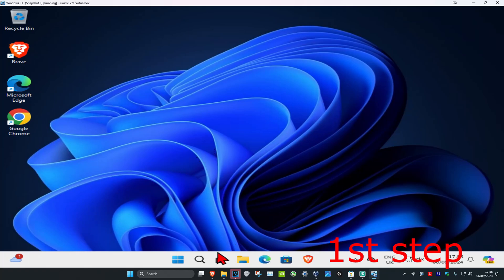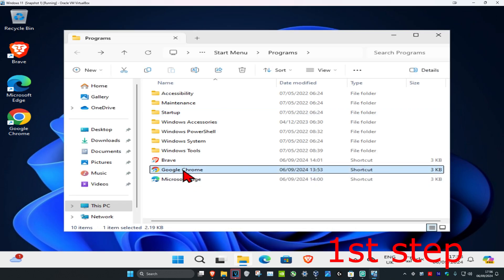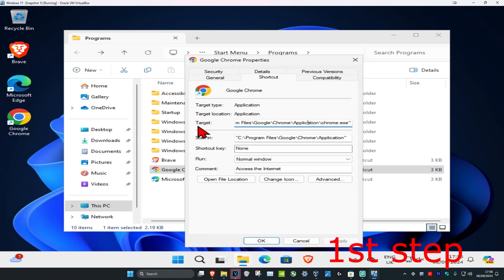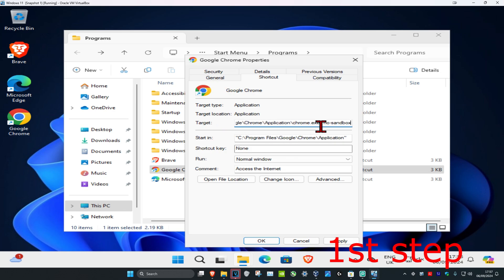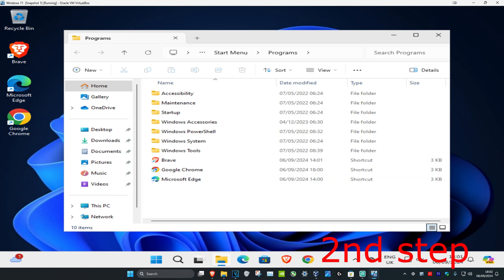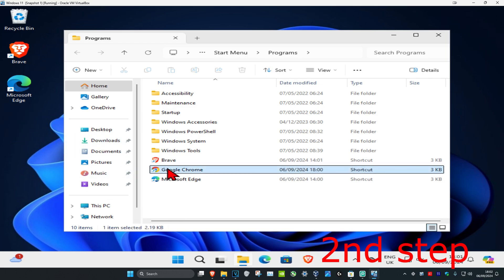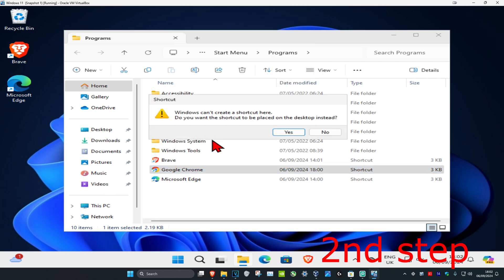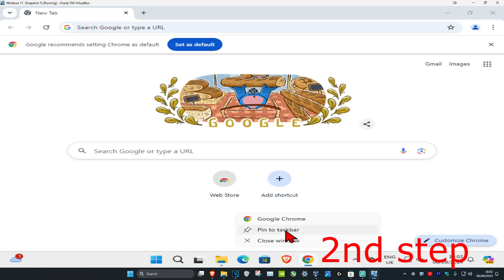How To Fix Google Chrome Crashing All Pages & Extensions Without Uninstalling Chrome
How To Fix Google Chrome Crashing All Pages and Extensions Without Uninstalling Chrome.